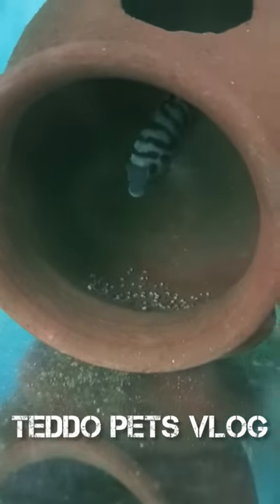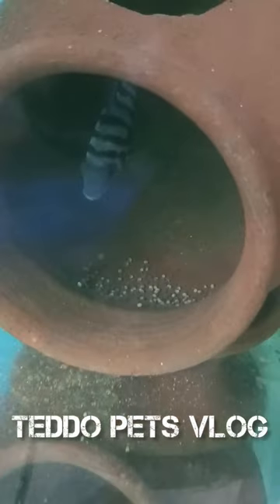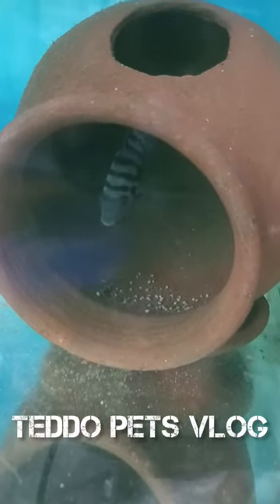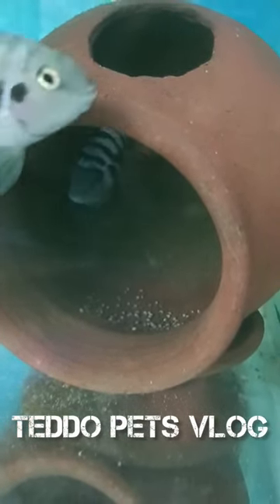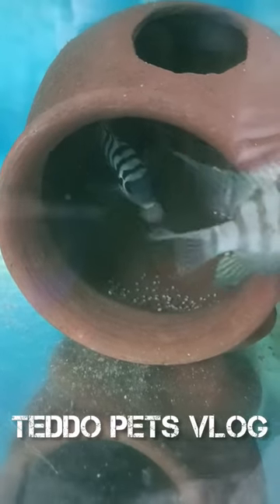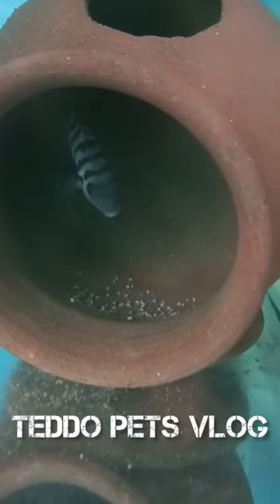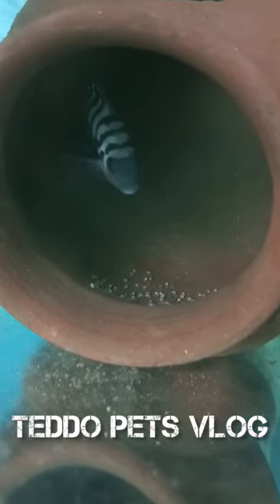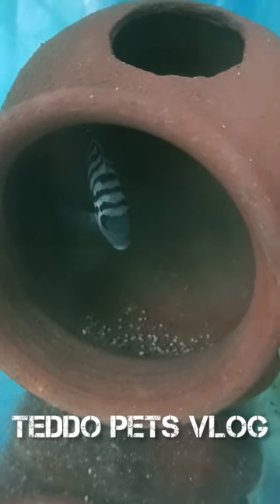‼️ POT ULLA NERYAAAA EGG ‼️| CONVICT CICHLID